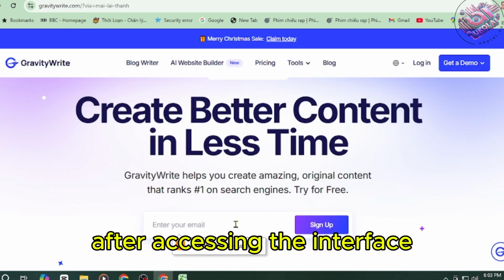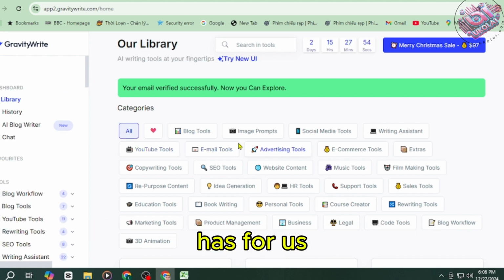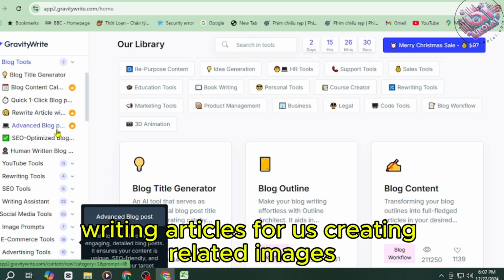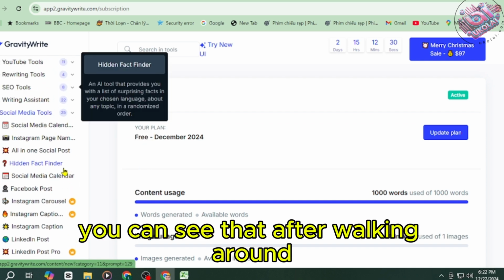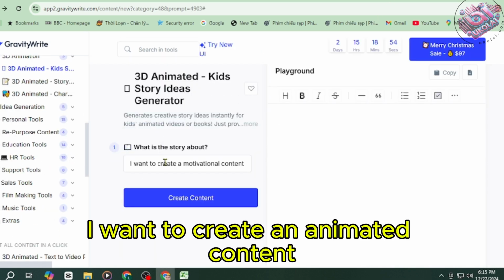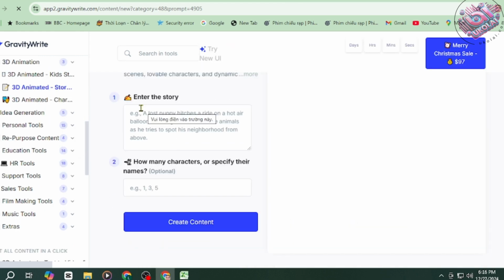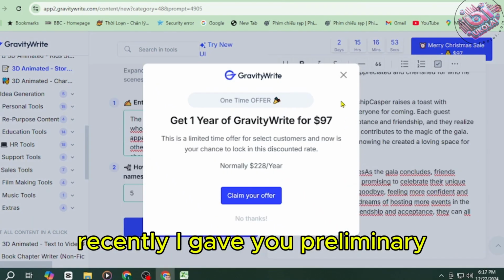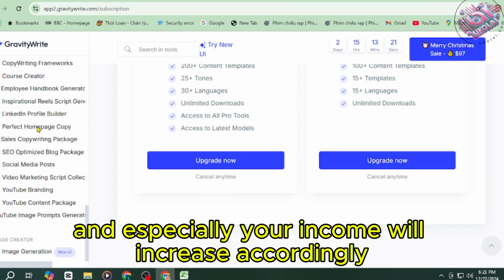GravityWrite AI Guide: Master Content Creation in 5 Minutes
Write AI Guide: Master Content Creation in 5 Minutes

"Discover the power of GravityWrite AI, the revolutionary tool that's transforming content creation. In this guide, we'll walk you through its features, provide tips to maximize its potential, and showcase real examples of how it can save you time and effort. Whether you're a blogger, marketer, or student, GravityWrite AI is your secret weapon for smarter writing. Don't miss out—hit play and unlock the future of writing!"